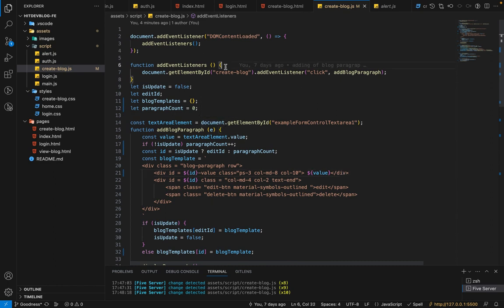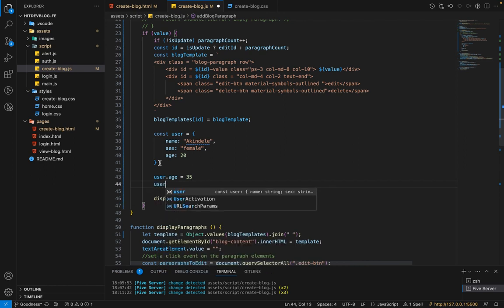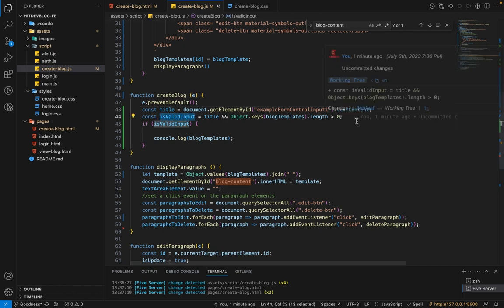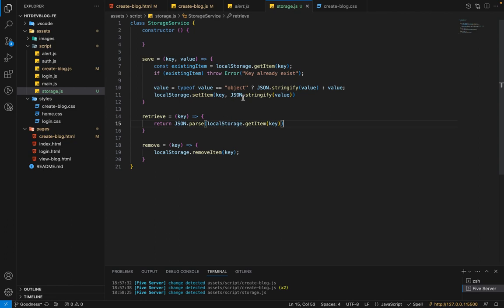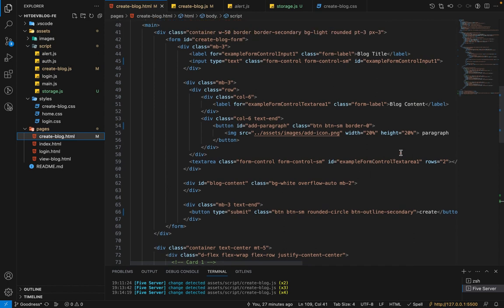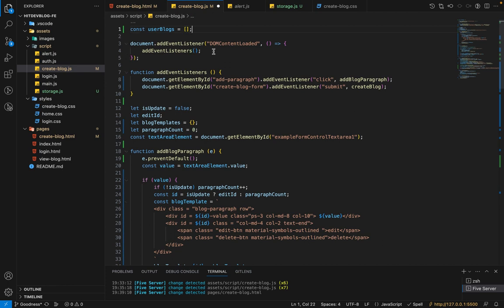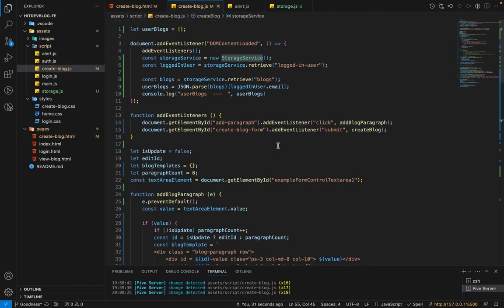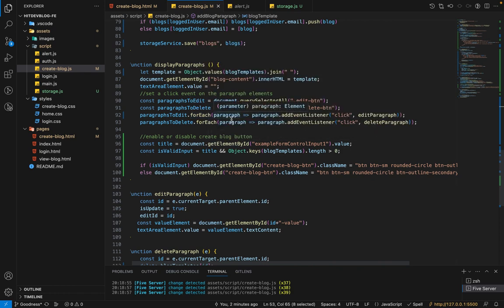JS for create blog 8/7/2023